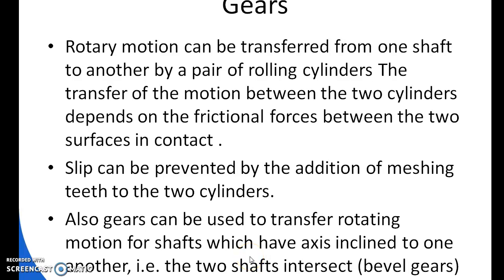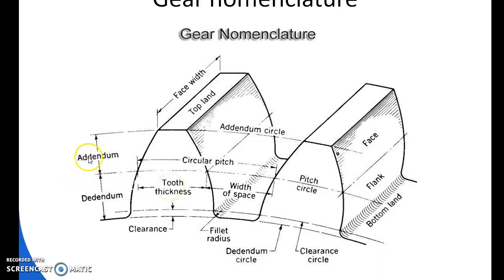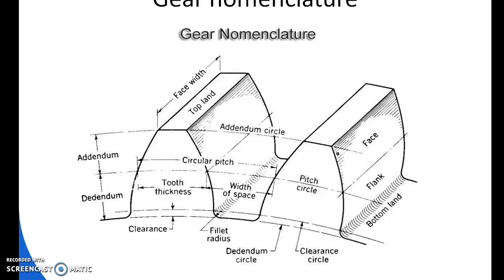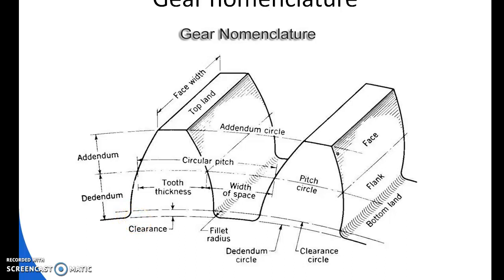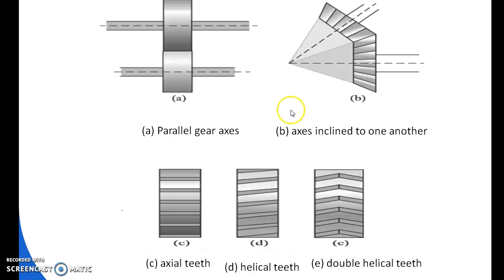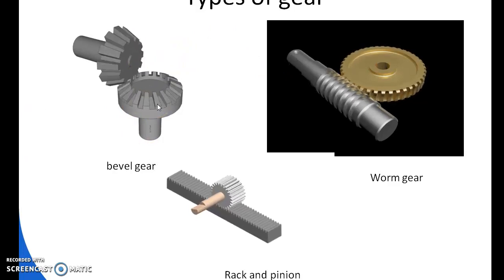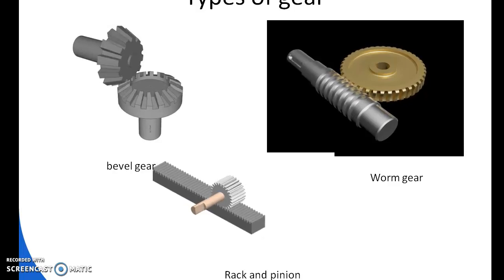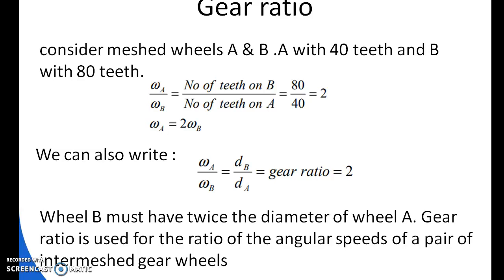5th SEM || MECHANICAL || MECHATRONICS || ACTUATORS || Ch 3 PART 5